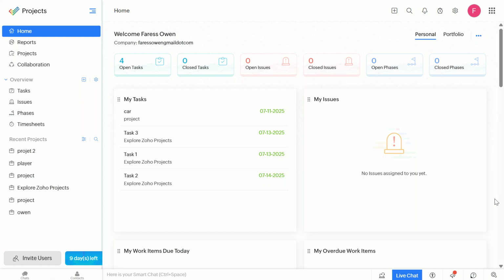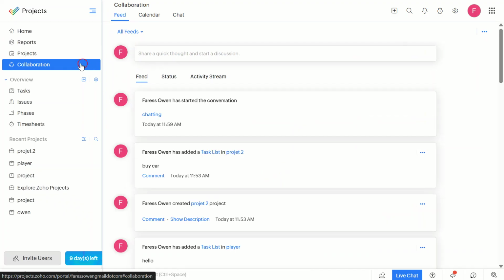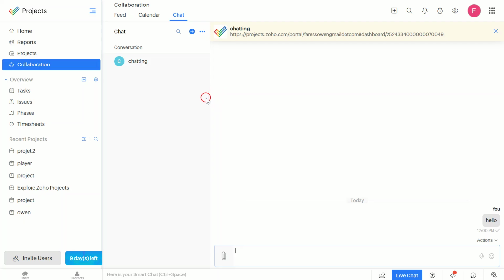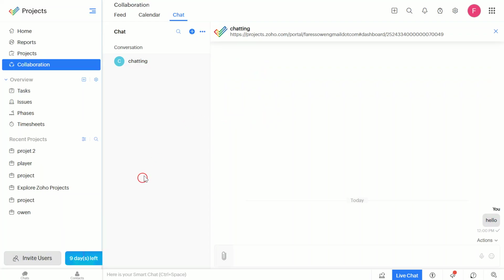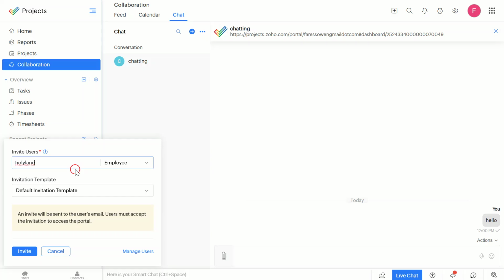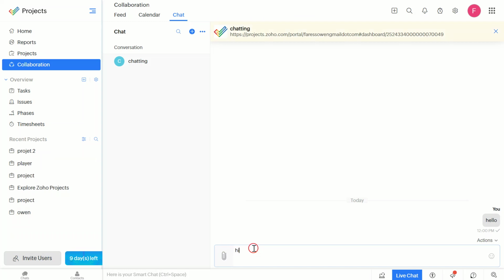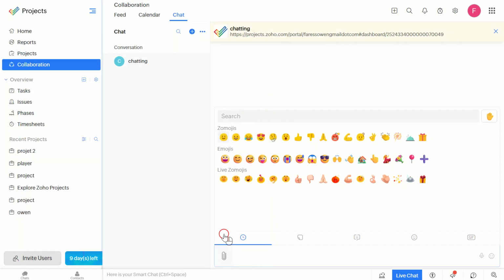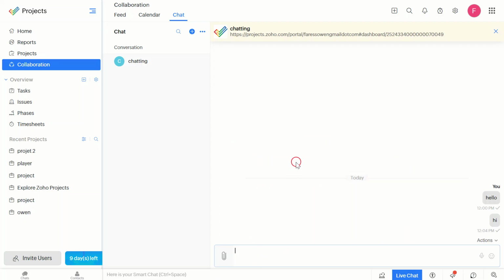How To Use ZOHO Project Chat Feature For Team Communication (Full 2025 Guide)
Welcome to this comprehensive. How to Use Zoho Project's Chat Feature for Team Communication (Full 2025 Guide) tutorial! In this detailed guide, I'll walk you through everything you need to know about. How to Use Zoho Project's Chat Feature for Team Communication (Full 2025 Guide).

 What You'll Learn in This. How to Use Zoho Project's Chat Feature for Team Communication (Full 2025 Guide) Tutorial:
• Complete step-by-step instructions for. How to Use Zoho Project's Chat Feature for Team Communication (Full 2025 Guide)

Whether you're a complete beginner or looking to improve your skills, this. How to Use Zoho Project's Chat Feature for Team Communication (Full 2025 Guide) tutorial covers everything from basic concepts to advanced strategies. I've designed this guide to be easy to follow, practical, and immediately actionable.

 Why This. How to Use Zoho Project's Chat Feature for Team Communication (Full 2025 Guide) Tutorial is Different:

 Perfect for:
• Beginners who want to learn. How to Use Zoho Project's Chat Feature for Team Communication (Full 2025 Guide) from scratch

Questions? Drop them in the comments below! I read every comment and try to respond to as many as possible. If this.

• Share with anyone who might benefit from learning. How to Use Zoho Project's Chat Feature for Team Communication (Full 2025 Guide)